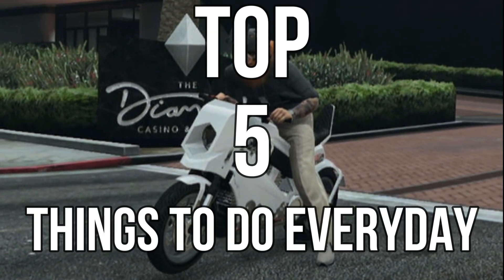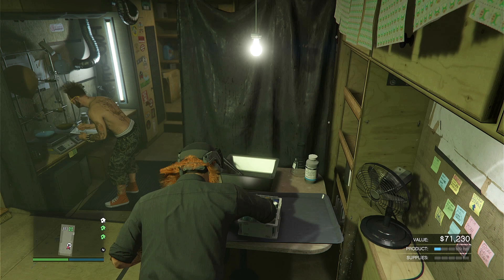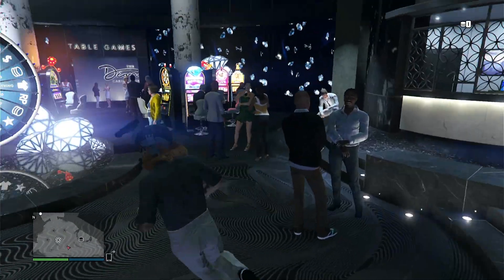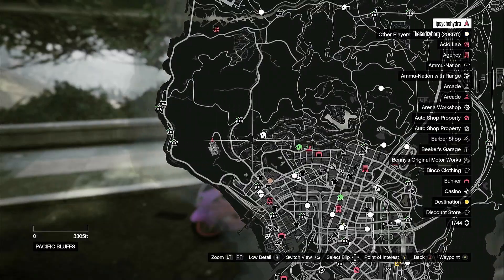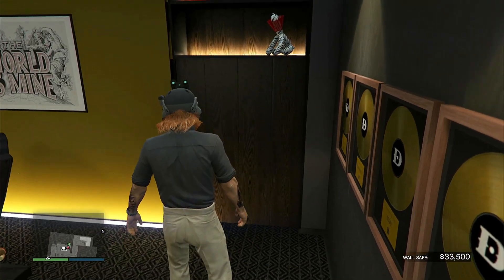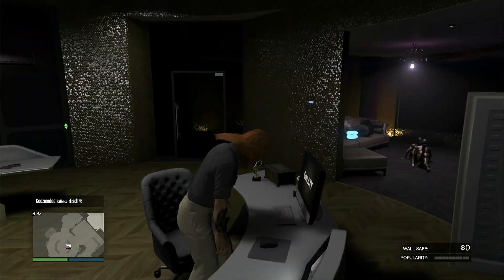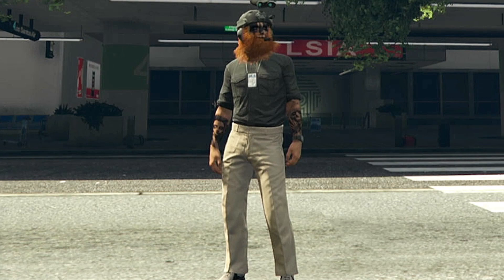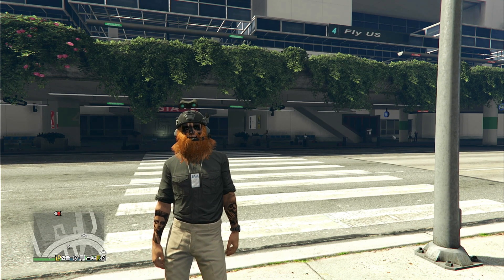Top 6 things to do EVERYDAY in GTA Online in 2023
These are the top 5 things to do everyday when you log onto GTA Online under 10 minutes, it takes under 10 minutes do do all of these and I got $300,000 GTA money and rp from doing these simple things.
I added chapters for you to make your viewing experience easier:)

Chapters in this video:
Intro: 00:00 - 00:30
Buy supplies: 00:30 - 02:05
Lucky wheel: 02:05 - 03:06
Time Trials: 03:06 - 04:46
Safes: 04:46 - 06:29
Selling business: 06:29 - 08:14
Free bonus money: 08:14 - 09:29

Hello GAMERS it is me, InfamousRyan. Here playing GTA 5 GAMEPLAY. I recently purchased an PS5 GTA Online modded account then ROCKSTAR GAMEES BANNED ME on PC so i started playing GTA 5 on PS5 and MRBOSSFTW GOT BANNED too. Playing GTA 6 Online (not MINECRAFT with DREAM (DREER)) I WAS INVITED TO THE MET GALA, WITH MY GIRLFRIEND EMMA CHAMBERLAIN, drinking Emma Chamberlain Gaming Coffee, with an iPhone 13 we took GAMING VIDEOS of GTA Online Car Customization and GTA 6 NEWS and LEAK. Today GTA 5 has a NEW UPDATE, THE CONTRACT PART 2 releases SOON in GTA ONLINE, the NEW DLC features returning characters such as FRANKLIN CLINTON, DR DRE and LAMAR. The Contract DLC features many NEW VEHICLES that are coming to GTA 5 ONLINE (wow) (cool) such as WEAPONIZED VEHICLES or BEST CARS in GTA 5 / GTA ONLINE. Imani tech have been added into GTA ONLINE with THE CONTRACT DLC.